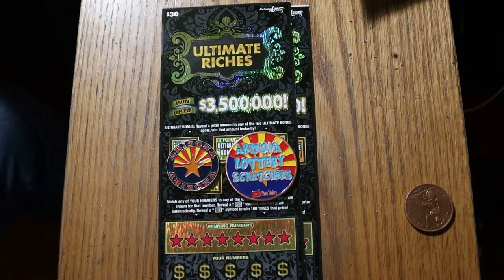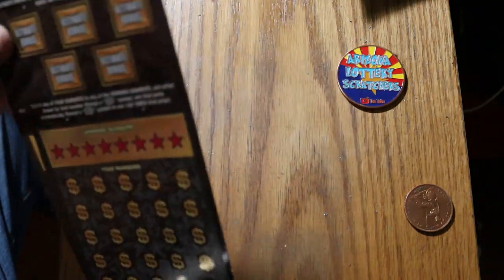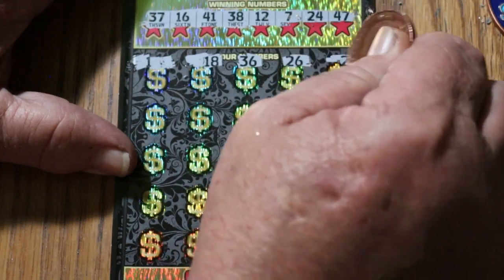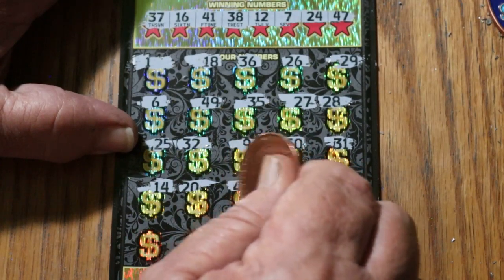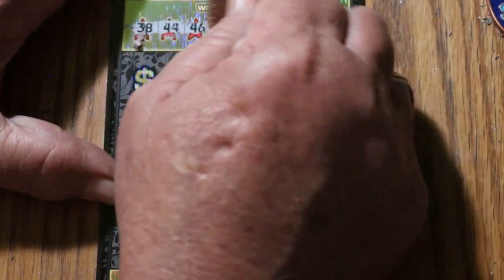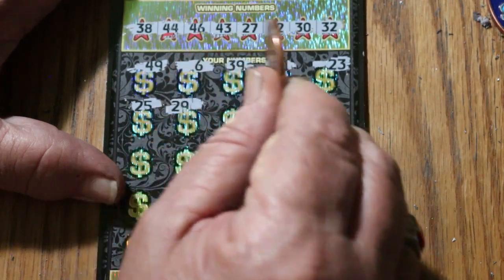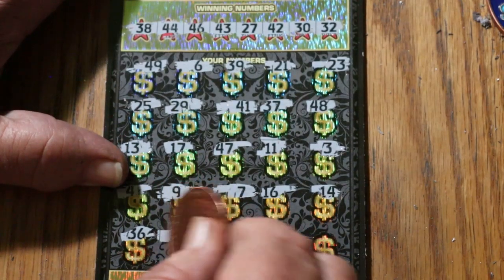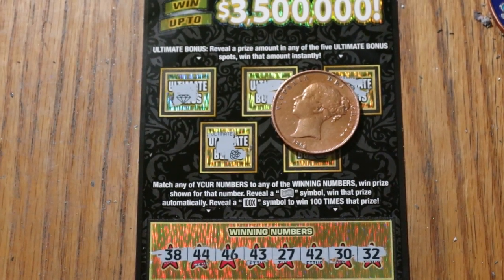TWO $30💥ULTIMATE RICHES💥🙂